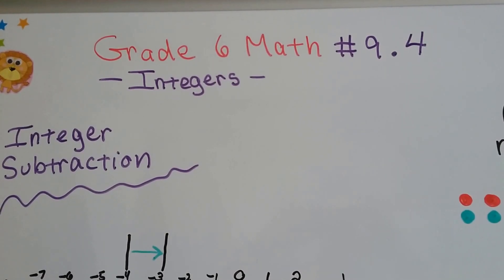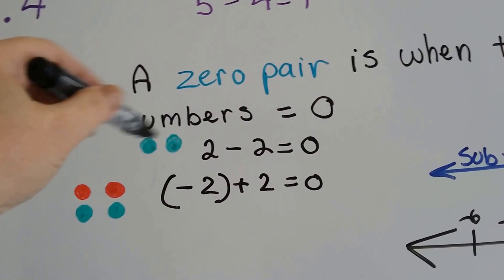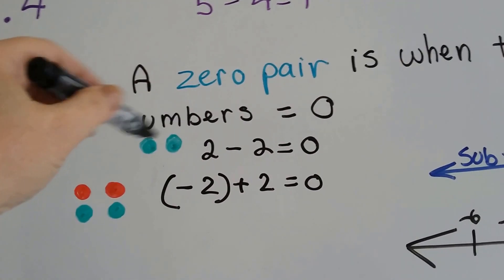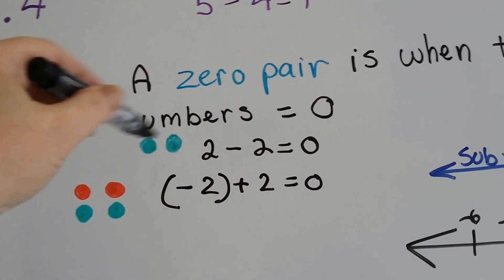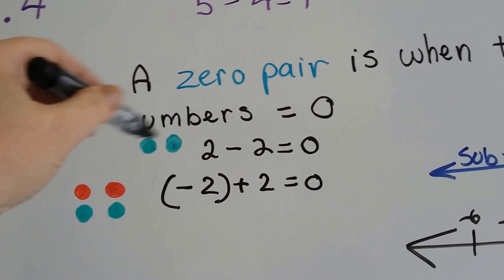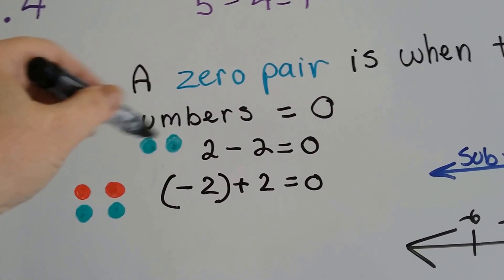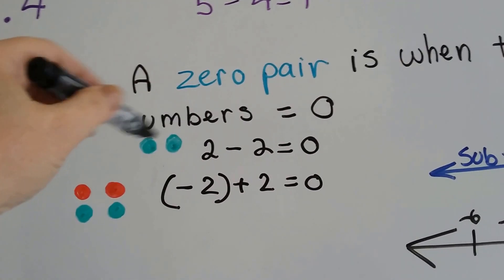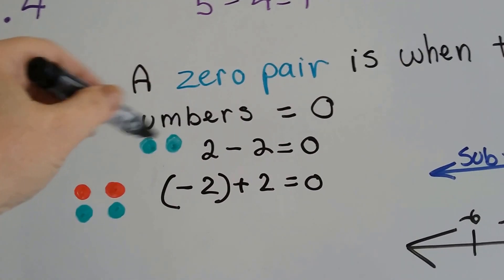Grade 6 Math #9.4a, Integer Subtraction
An explanation of how to subtract positive and negative integers using number lines and green and red chips that represent positive or negative integers. Zero pairs that negate each other. #9.4a